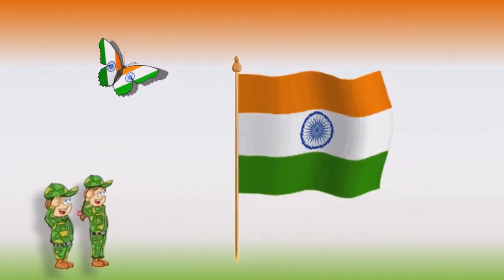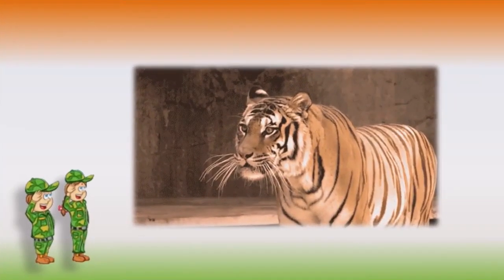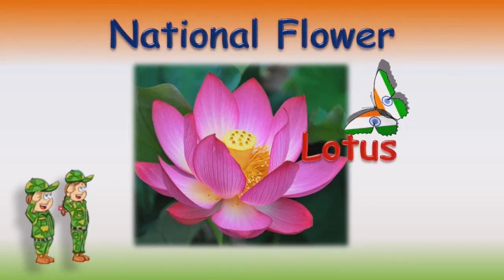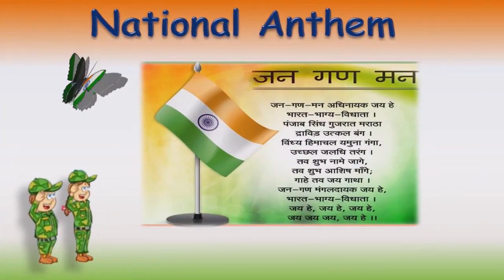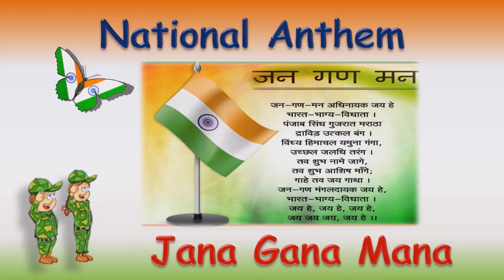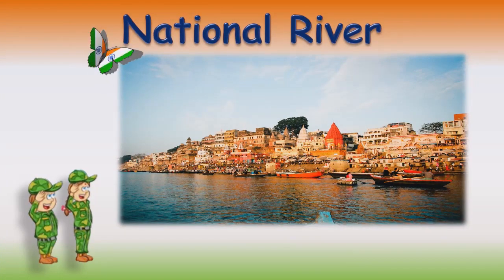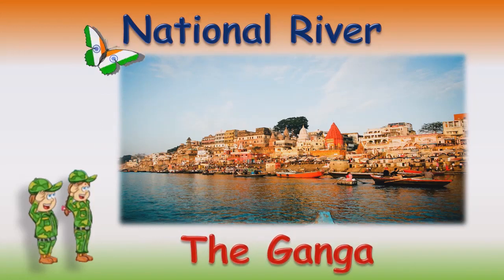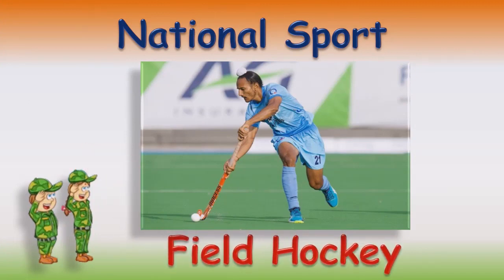National Symbols of India || Indian Symbols for kids in English with pictures and sounds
In this video, we have taught National Symbols of India for kids learning. We have tried to make our kids learn Indian Symbols without any hindrance and while enjoying. Please learn and enjoy !